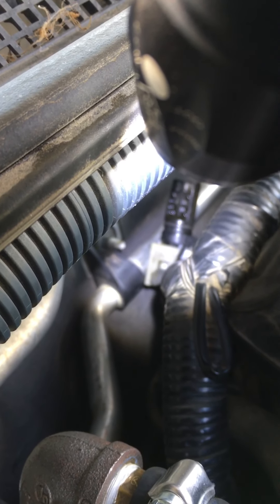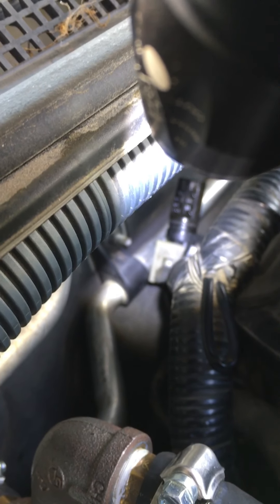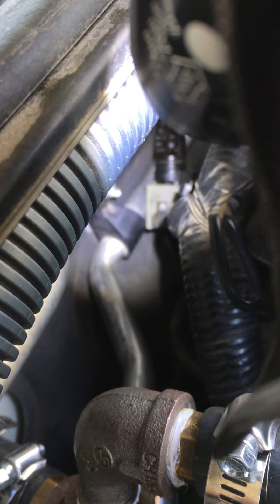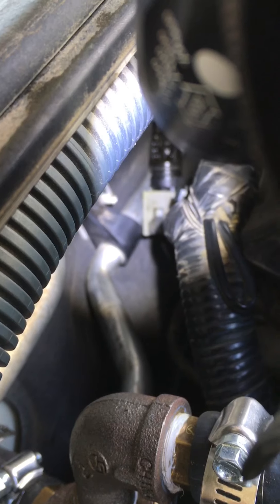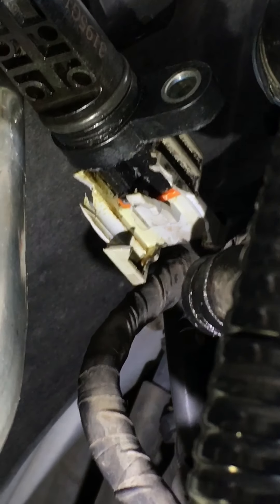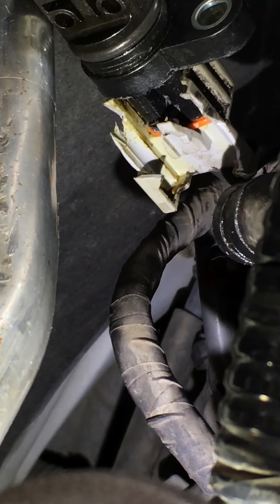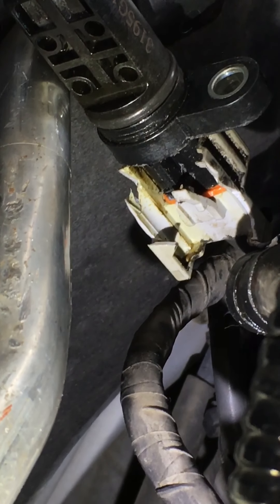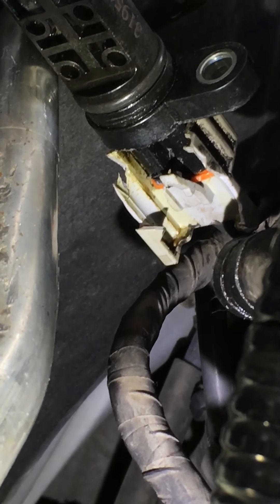Nissan stuck connector hack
How I removed the broken cam sensor electrical connector on a 2005 pathfinder.